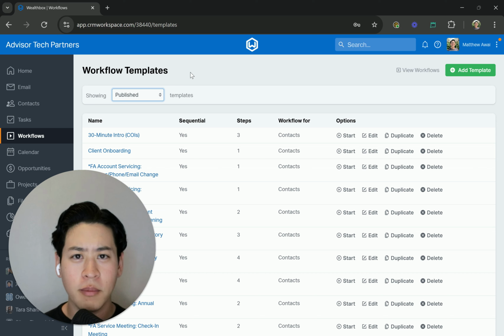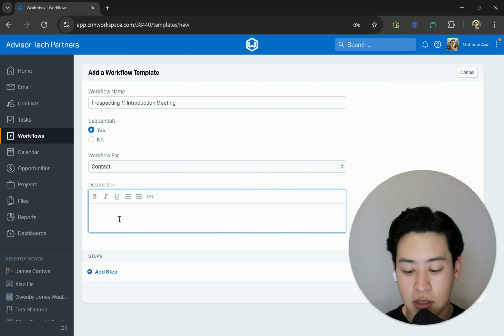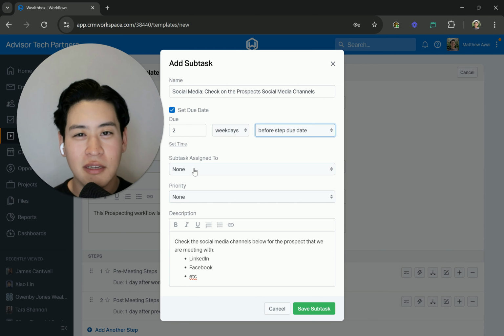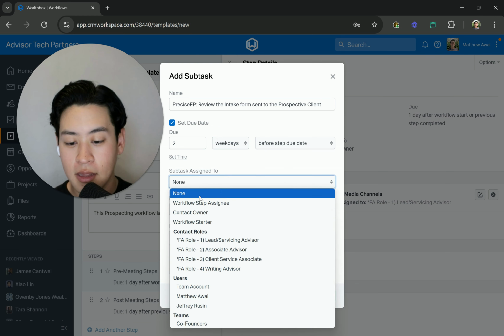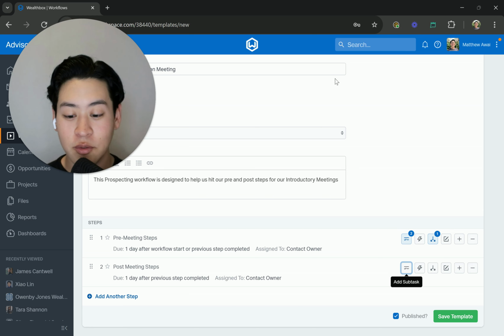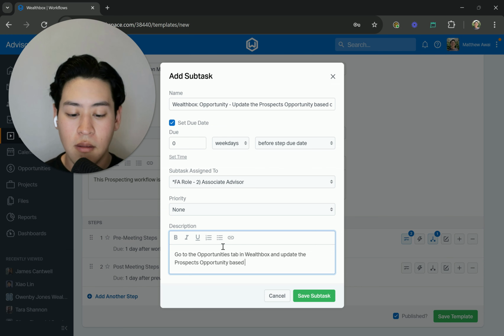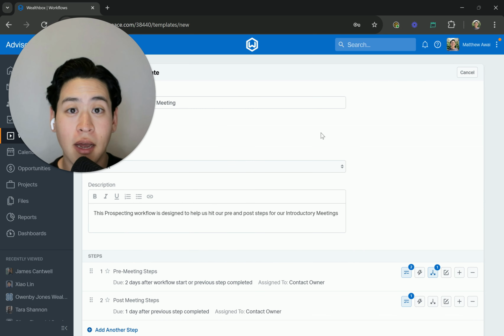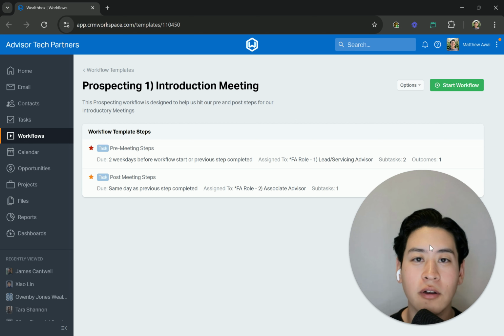🚀 Wealthbox NEW FEATURE: Subtasks in Workflows! Game Changer for Advisors! 🔥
Wealthbox just dropped a NEW FEATURE—subtasks in workflows! 🎉 This update makes organizing tasks easier than ever. In this video, Matthew from Advisor Tech Partners walks you through:

✅ How to add subtasks in Wealthbox workflows
✅ Real-life examples of using subtasks for better workflow management
✅ How this update helps financial advisors & RIAs improve efficiency